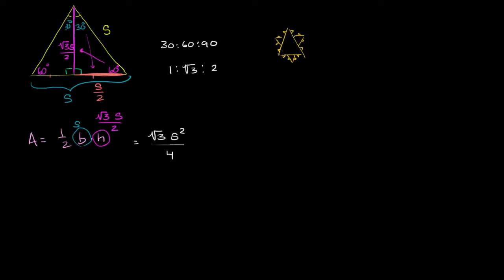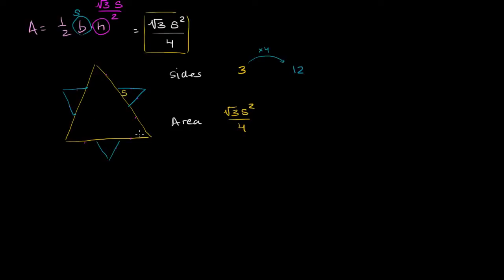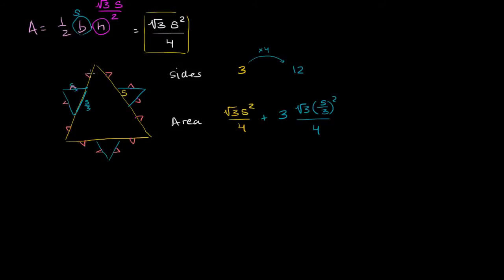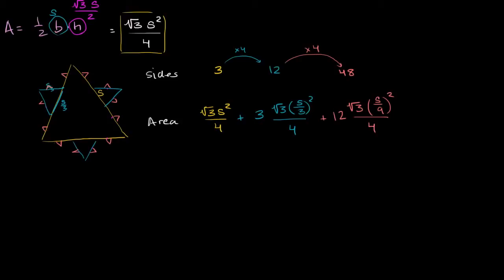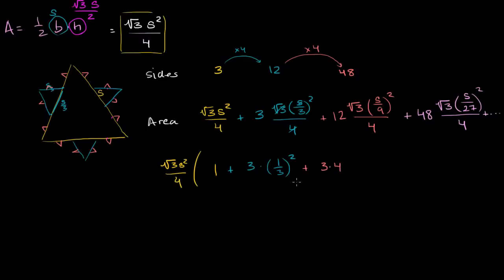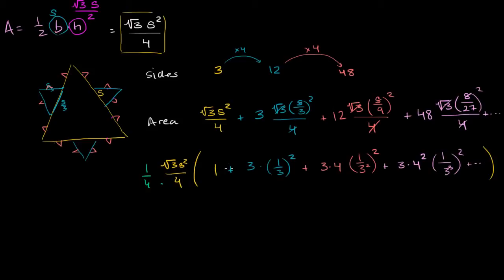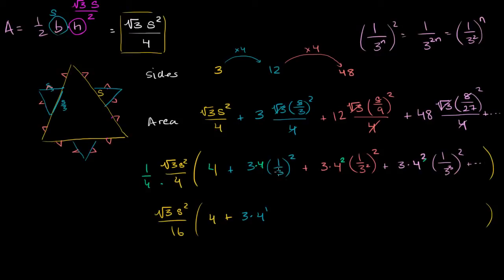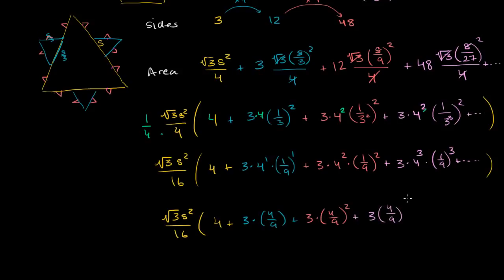Area of Koch snowflake (part 1) - advanced | Perimeter, area, and volume | Geometry | Khan Academy